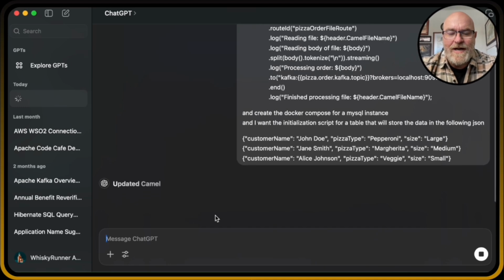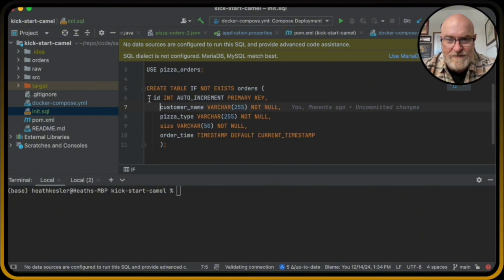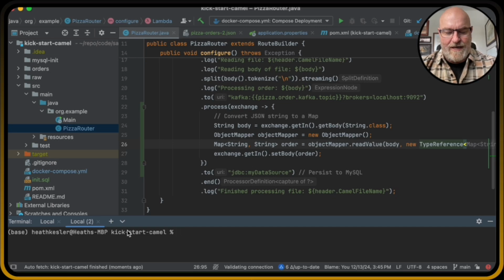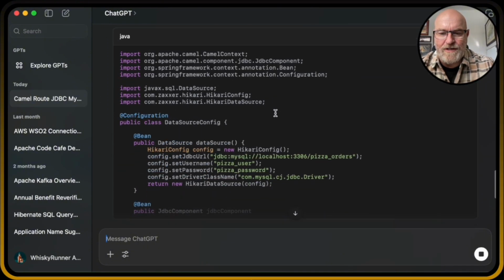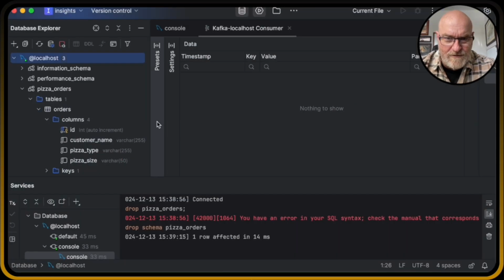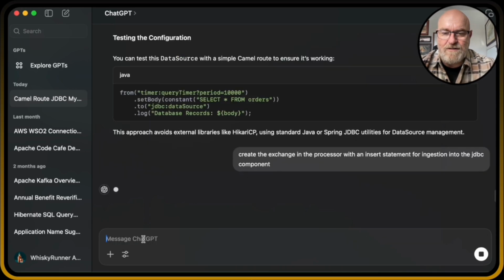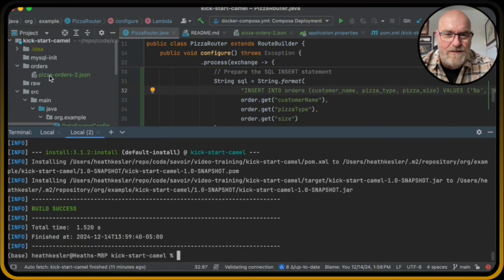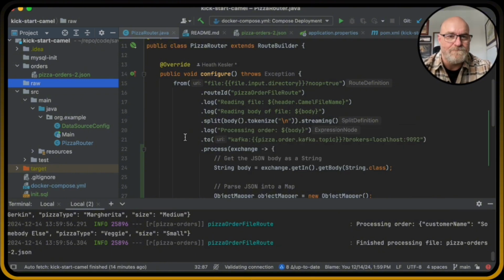Apache Camel Essentials: Camel/MySQL Kickstart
In this video, we dive into Camel Essentials and walk through integrating MySQL with Apache Camel to write data to a relational database management system (RDBMS) using the JDBC component. We'll use ChatGPT to help generate some code, review its accuracy, and modify it as needed for a successful setup.

We cover:

* Setting up a JDBC component in Camel Routes to interact with MySQL.
* Configuring a Docker Compose file to set up the database environment.
* Troubleshooting common errors that arise when using ChatGPT-generated code in a real-world Camel route.
*Creating and modifying SQL initialization scripts (like init.sql) to set up your tables.
* Using Camel processors to ingest data into a MySQL database.
* Identifying and resolving issues like missing database connections, incorrect syntax, and dependency management.

By the end of the video, you'll have a fully functional Camel route that integrates with MySQL and can successfully insert data into a database, as well as a better understanding of how to leverage ChatGPT in your development process.

In future videos, we'll also cover how to monitor Camel routes for better performance and debugging.

For consulting inquiries or to learn more about Apache Camel, visit Savoir Technologies'